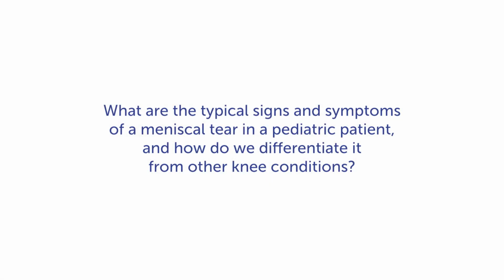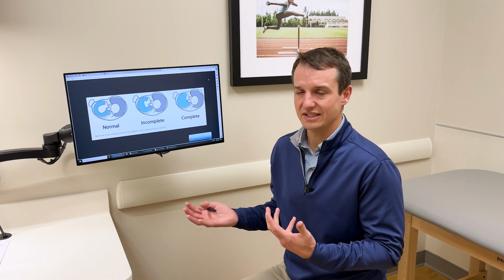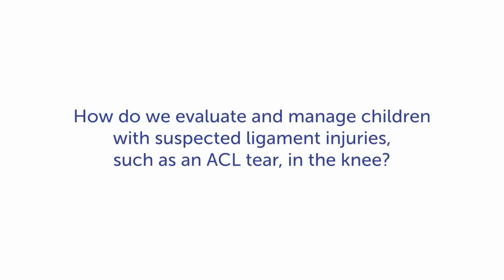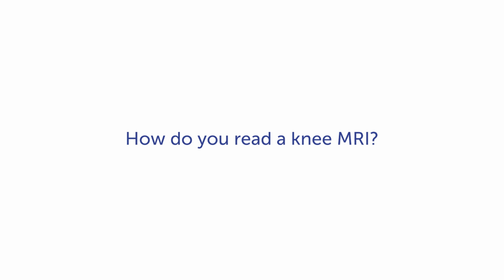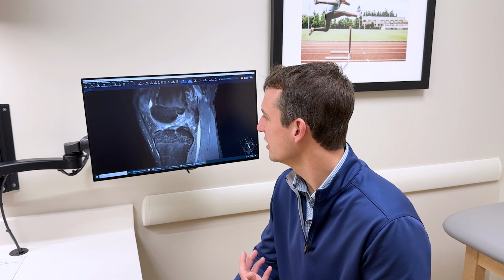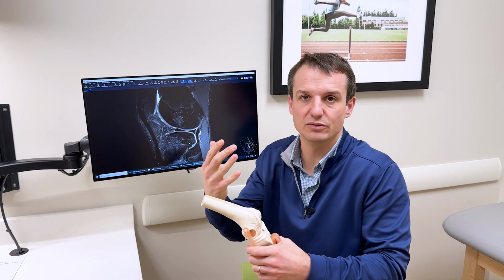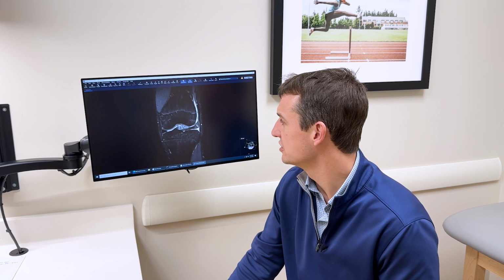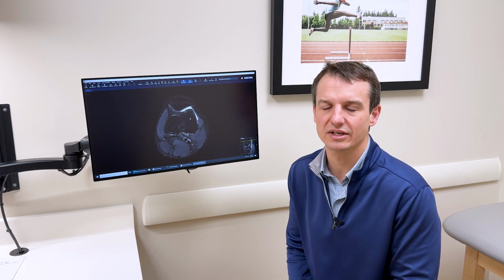How to Perform a Pediatric Knee Exam | Presentation with John Arvesen, M.D.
Scottish Rite for Children sports medicine pediatric orthopedic surgeon, John Arvesen, M.D., demonstrates the five steps to perform a pediatric knee exam.